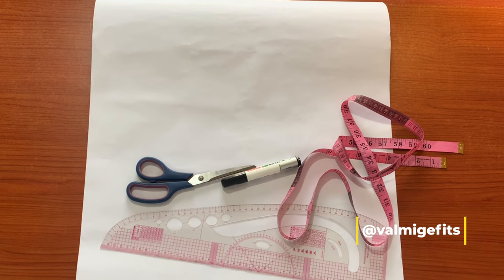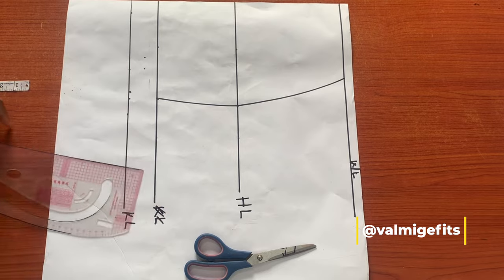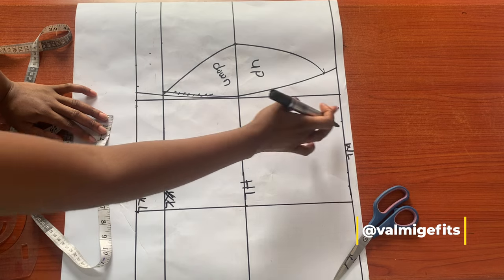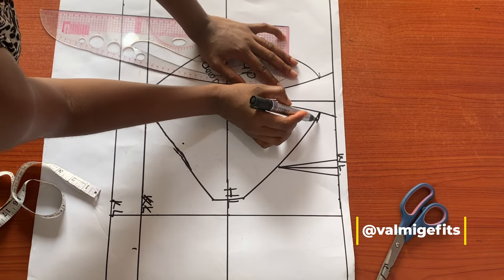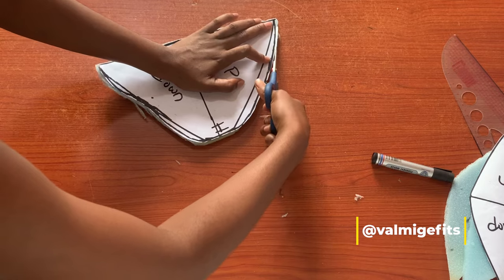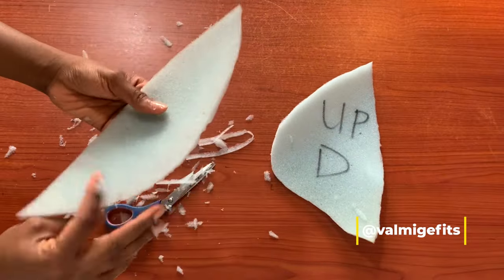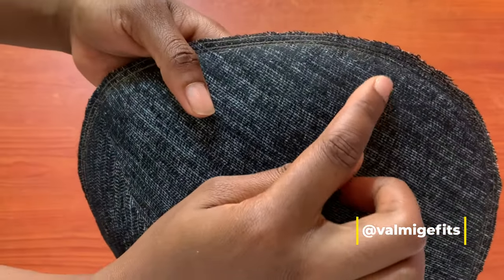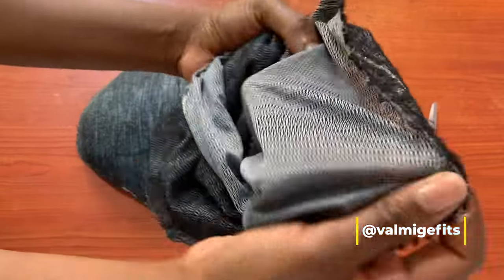HIP AND BUTT PADDING (easiest method)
Welcome back to Valmigefits, where we bring you all the tips and tricks to enhance your style and confidence! In today's episode, we're diving into the world of fashion hacks and showing you how to flawlessly attach Hip and Butt pads to your dress. Get ready to slay with that perfect hourglass silhouette! 🌺

👗 We all know that feeling of wanting a little extra curve and boost in the right places. Whether it's for a special event or just to rock your everyday outfits, hip and butt pads can be your secret weapon. And guess what? We've got you covered with the ultimate guide to help you achieve that stunning look. 🌟

📋 In this episode, we'll walk you through step-by-step instructions on how to attach hip and butt pads to your dress seamlessly. We'll cover everything from choosing the right size and shape of pads to placing them in the most flattering positions for your body type. Prepare to unleash your inner fashion diva! 💃

And remember, sharing is caring! Tag your friends who are ready to level up their style game and join us on this fabulous journey. Let's empower each other to feel our best! 💖

🎉 Get ready to transform your dress and boost your confidence with our ultimate guide to attaching hip and butt pads perfectly. It's time to embrace your curves, rock your outfits, and feel like the fashion icon you are. 🌺💃